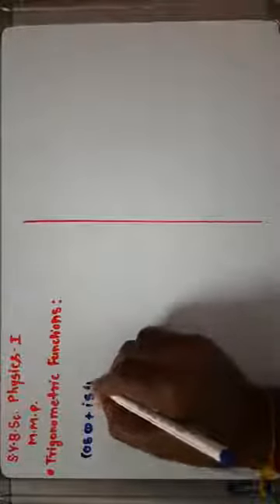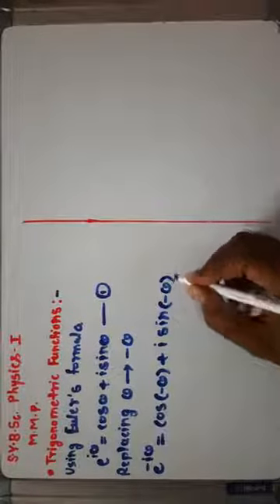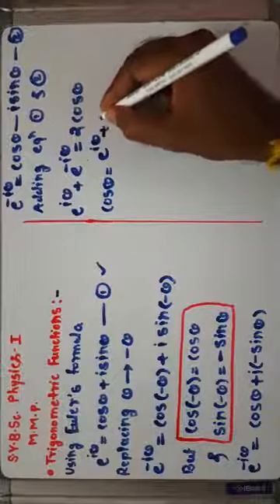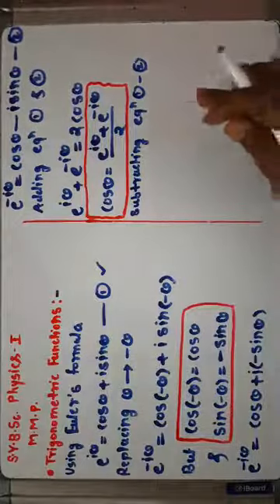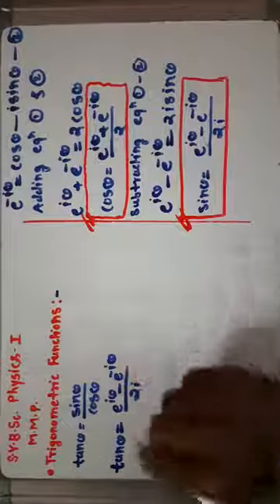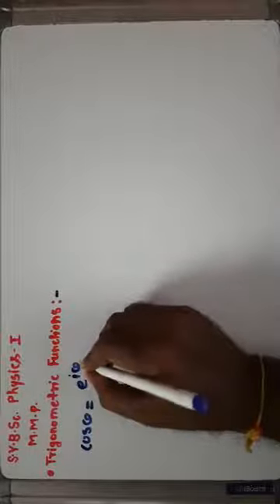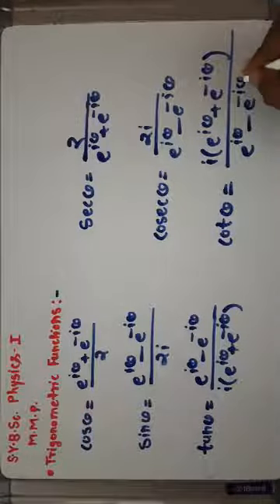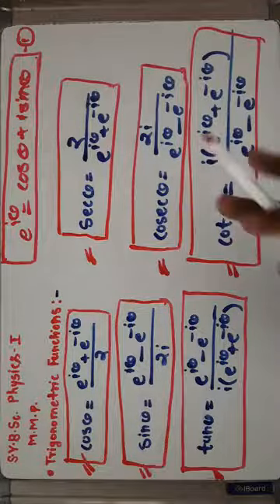Trigonometric Functions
Complex Numbers